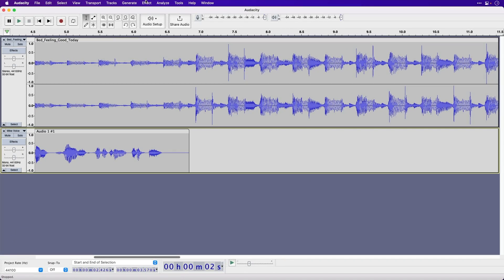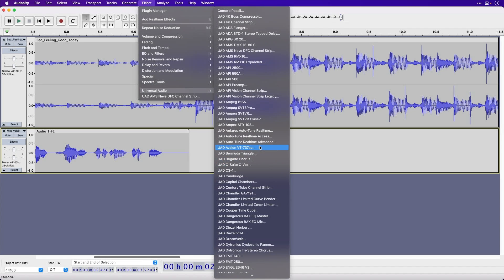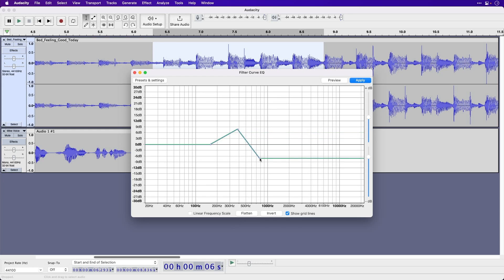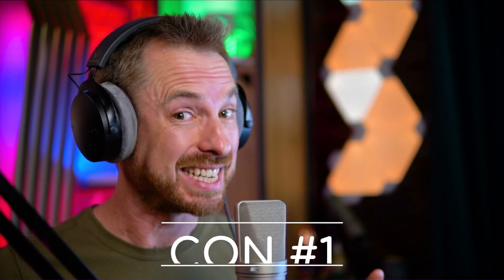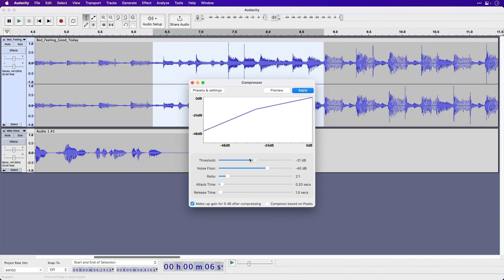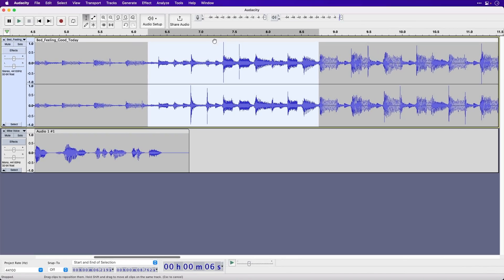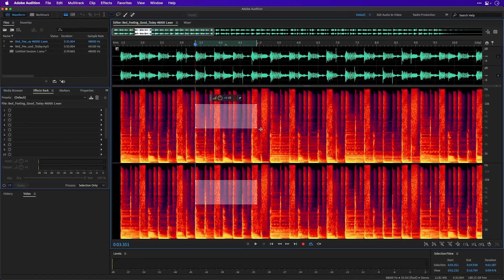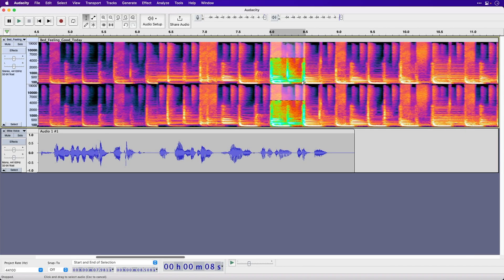Audacity as a Great Professional DAW? | Audacity PROS and CONS - Producer's HONEST Take on Audacity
Are you still having doubts if Audacity is a good DAW for you?
Let's answer that question in this video.

In this new episode, we will talk about how good Audacity is at editing sounds. I'm sure most of you are searching about these questions - Is it compatible with certain plug-ins? Does it have free audio effects? How fast it is compared to other audio software? Is it worth it? All your doubts will be cleared once you finish watching this video.

◀ 🎤 Audacity Presets! :headphones: The audio presets I use.
◀ 🎚️ Learn how to master audio production using Audacity Audition.

mrc.fm/audacityforbeginners

0:00 Can Audacity be used as a professional DAW?
0:09 Is it DAW Competent?
0:43 Plug-Ins compatibility
1:23 Does it have Free Effects?
2:07 Can it Preview sound effects?
2:35 How fast it is?
3:05 Spectral view
3:35 Final Thoughts?
3:50 Watch my Voice Editing Tips video!